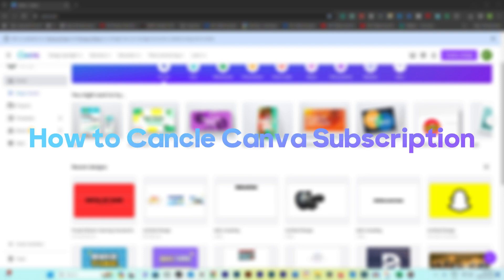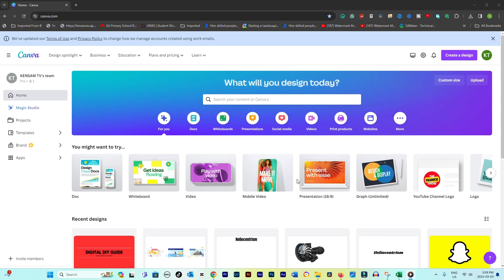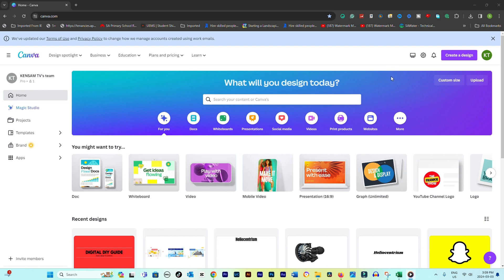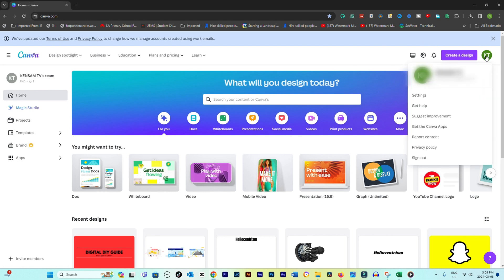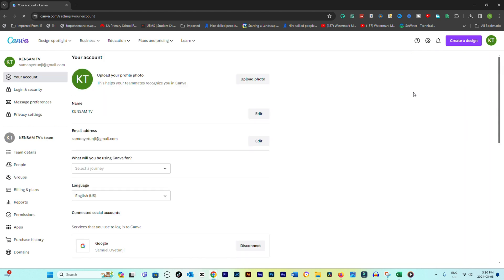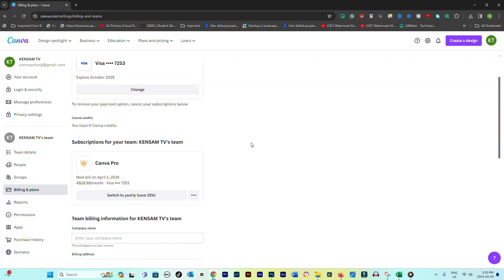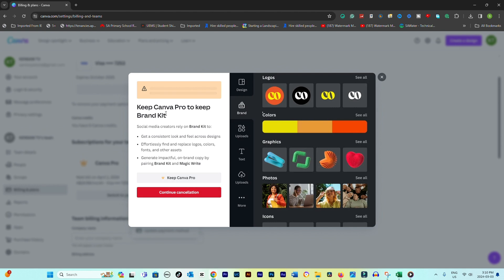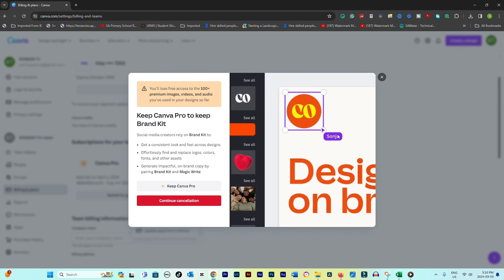How to Cancel Canva Pro Free Trial in 1 Minute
How to cancel canva pro free trial. Navigate the process of managing your Canva subscription with ease through our detailed guide on how to cancel Canva Pro subscription and more. Whether you're looking to cancel your Canva premium service, end a free trial, or simply want to understand your options, our comprehensive tutorial offers step-by-step instructions tailored for every platform, including how to cancel Canva subscription on iPhone and through the app.

Discover the straightforward process of how to cancel a Canva subscription, ensuring you can make informed decisions about your account without stress. Our guide not only covers the basics of how to cancel subscription in Canva but also dives into specifics, such as how to cancel Canva Pro free trial and how to cancel Canva free trial subscription, providing clarity and support for users at every step.

Ideal for beginners and seasoned users alike, this Canva tutorial for beginners demystifies the cancellation process, offering practical advice on managing your Canva account effectively. Learn how to cancel your Canva subscription on app, how to cancel Canva Pro on iPhone, and explore the answers to common questions like, 'Can you cancel Canva Pro subscription?' and 'How do I cancel my Canva subscription?'

Equip yourself with the knowledge to take control of your Canva account, ensuring you can cancel or adjust your subscription according to your needs. Start with our guide today and confidently manage your Canva subscription, whether you're concluding a trial period or ending a long-term commitment.